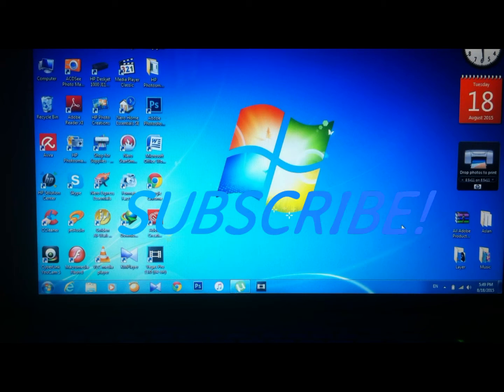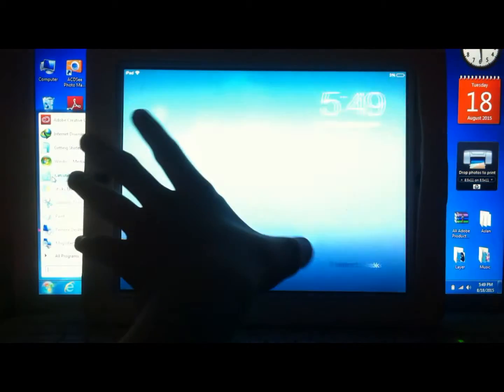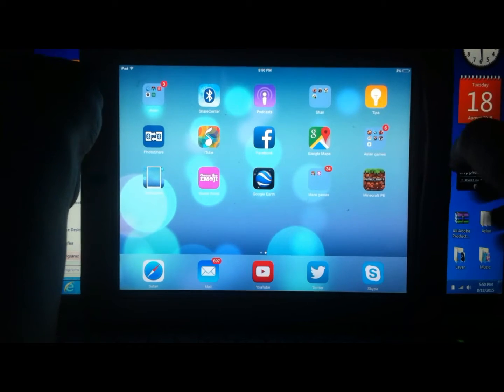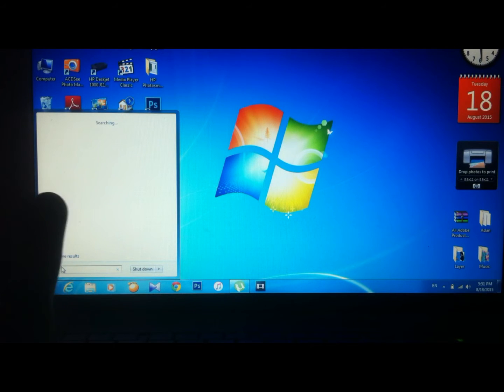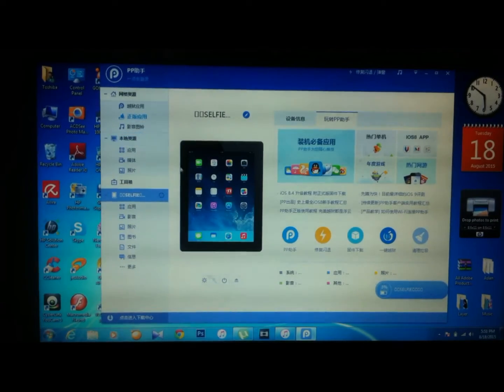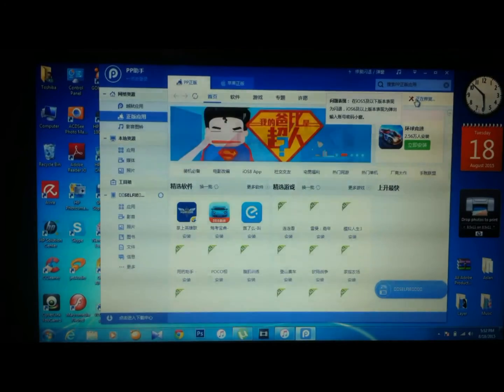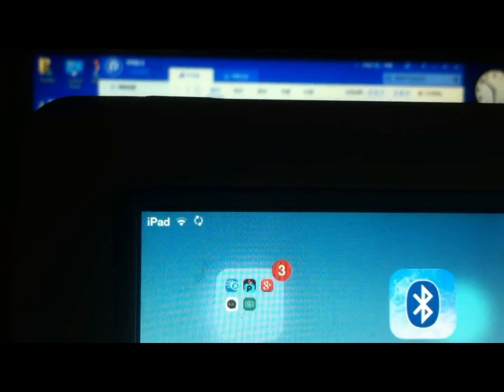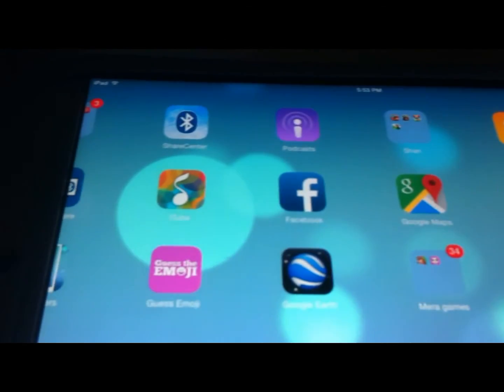How to fix pp25 App crash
YO YO YO YO Hope you guys enjoyed this video on how to fix pp25 app or games crashes XD

PEACEEEEEEE